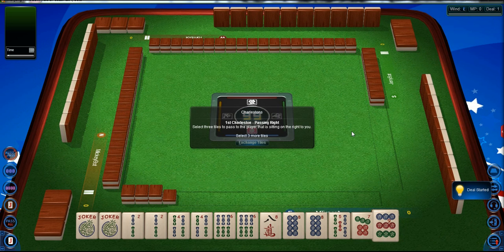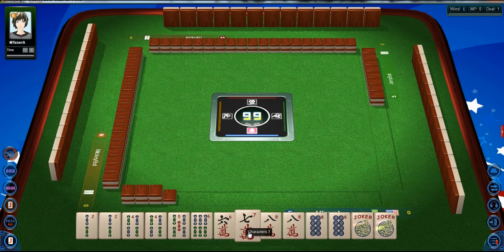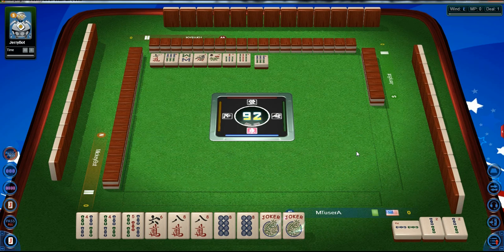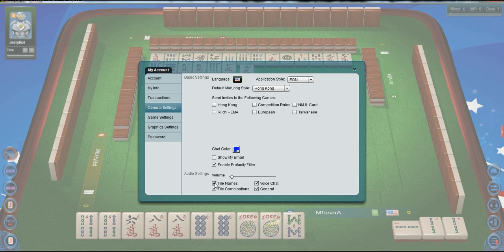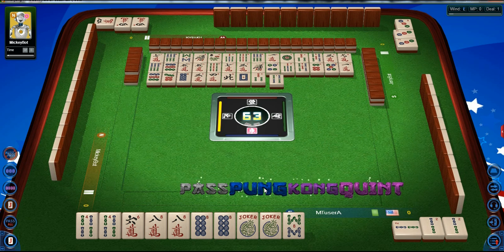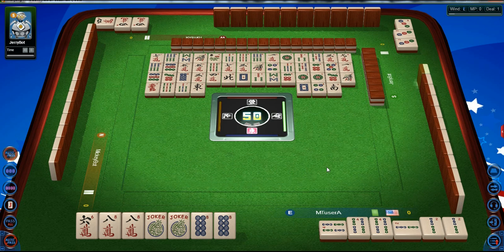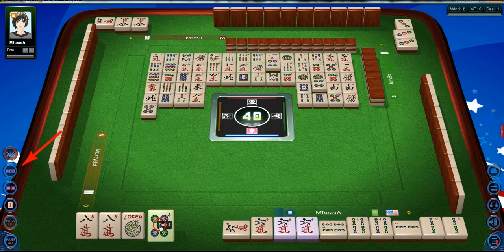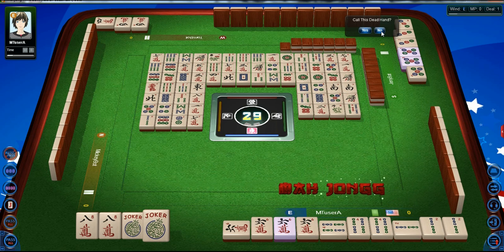Online American Mah Jongg(NMJL Card 2016)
This video is for players who know how to play NMJL Card 2016 but have never played American Mah jongg online or on Mahjong Time
In this video:
Play your first School Game
Auto-Pass Menu
How to steal a Joker
How to arrange tiles to your liking